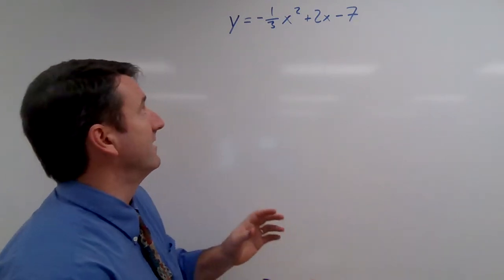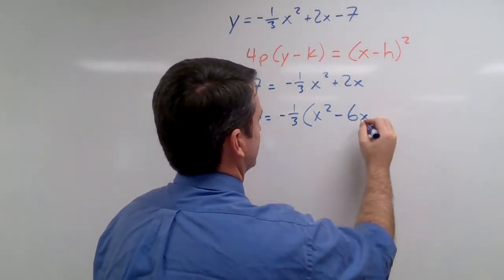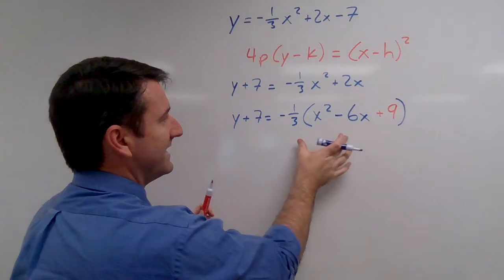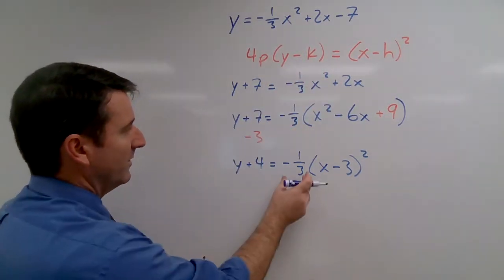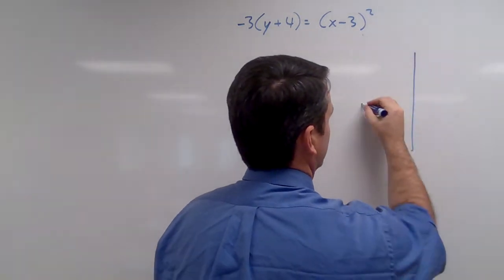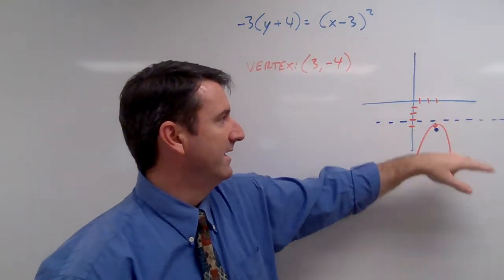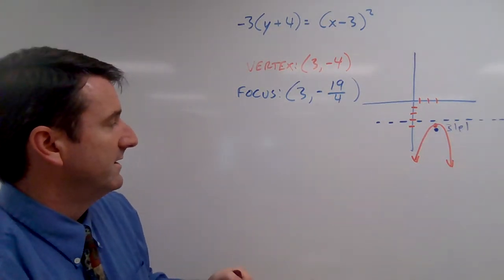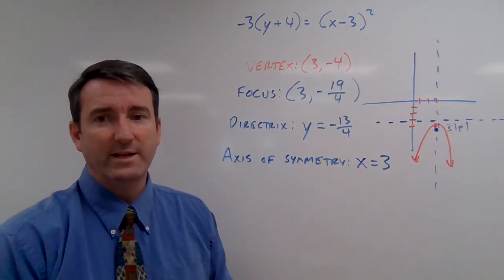Precalculus - Parabola Review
Given the equation y=-1/3 x^2+2x-7, write the equation in standard form for a parabola, then identify the vertex, focus, directrix, and axis of symmetry and graph the parabola.